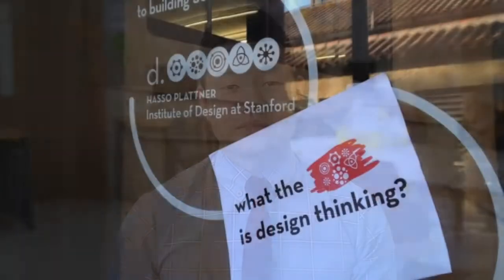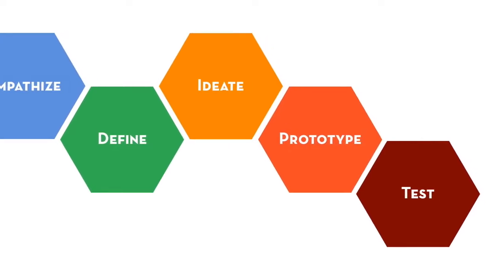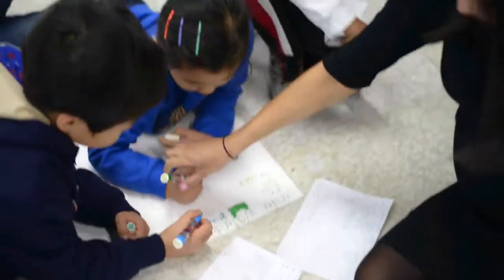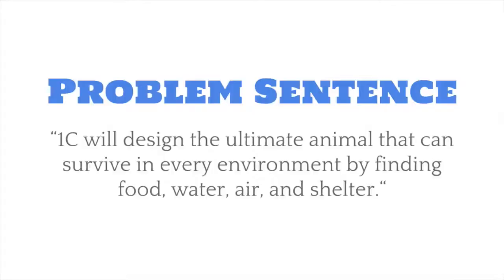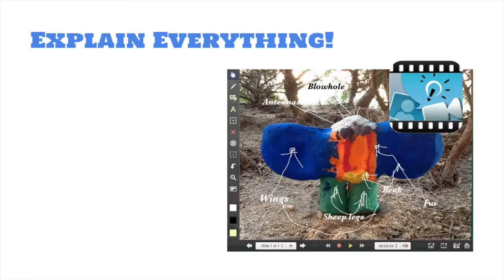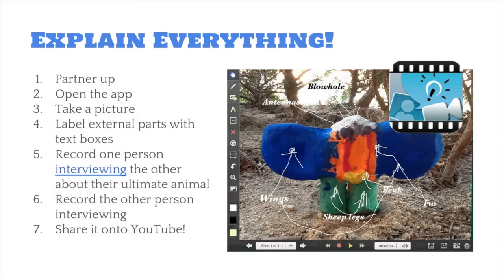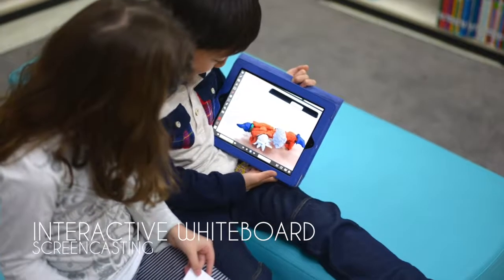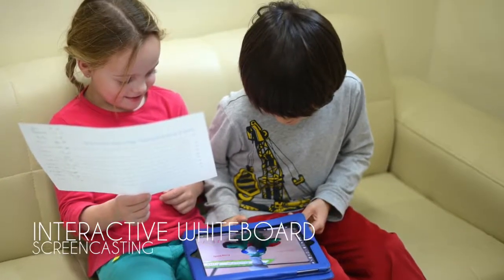Design Thinking - CAPTIONED